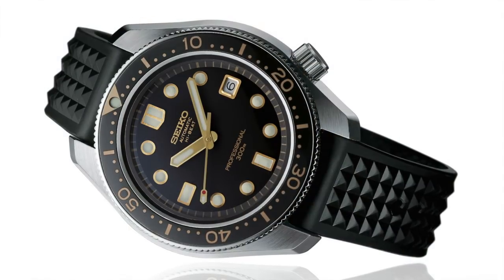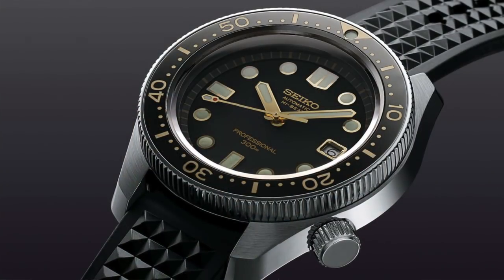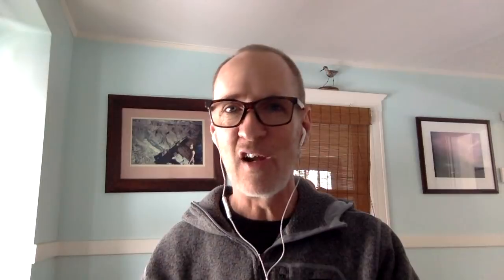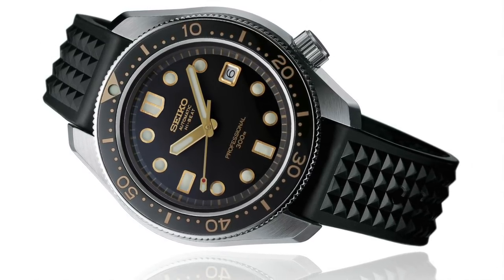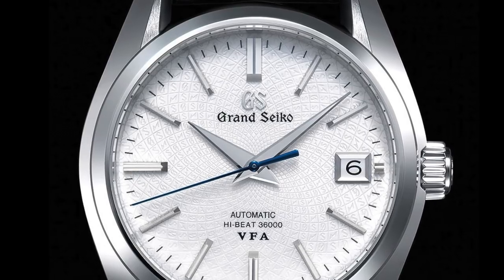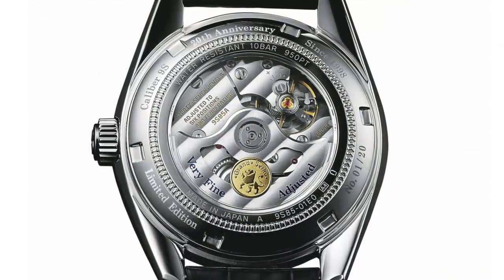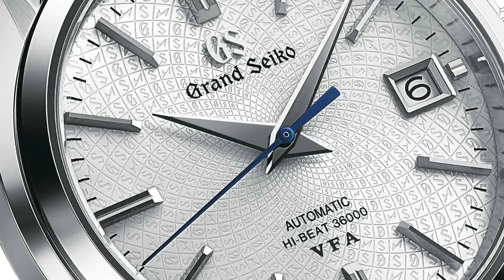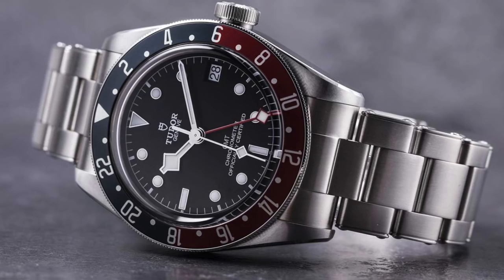Five Watches That Wow! Baselworld 2018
Browsing the blogs and forums after day one of Baselworld, some of the new offerings jumped off the pages at me, so I picked my favorite five to share here.  Two new Seiko's (shocker, I know) including a $53000.00 Grand Seiko with a platinum case, a new Oris, a new Rolex and a new Tudor.

Some really cool new offerings for 2018!